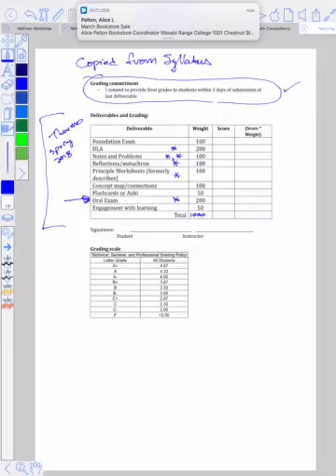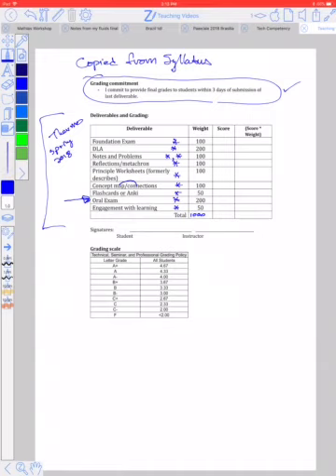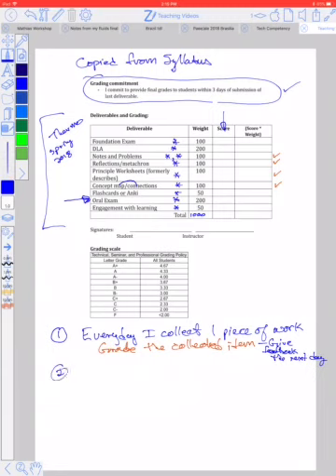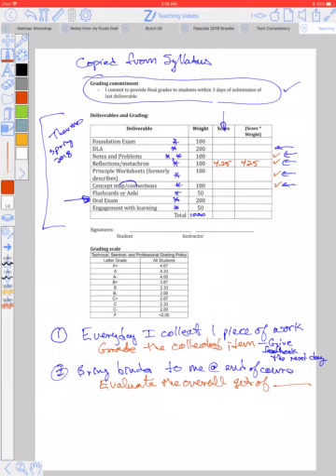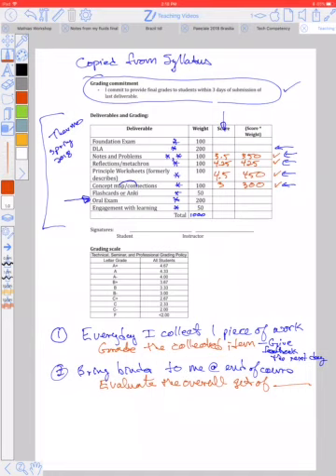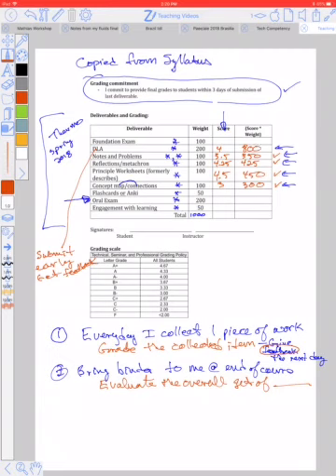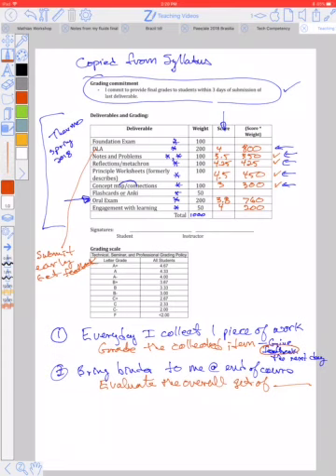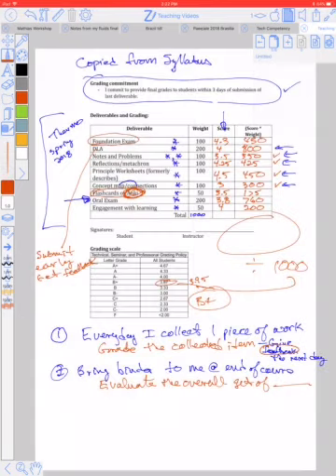Teaching Tech Comps - video 3 - Grading - Part 2